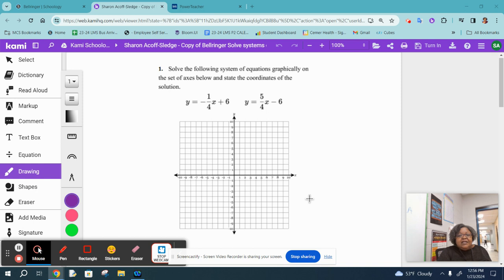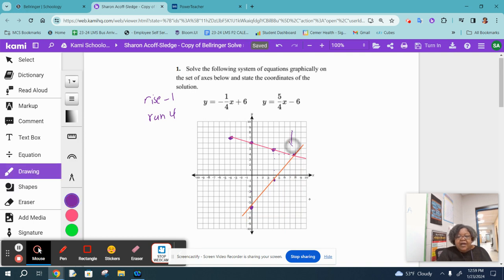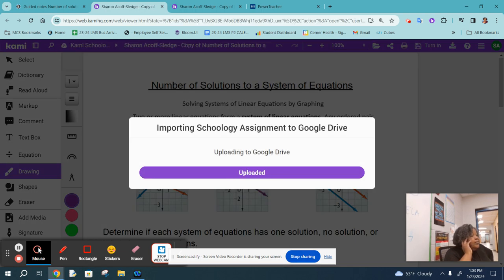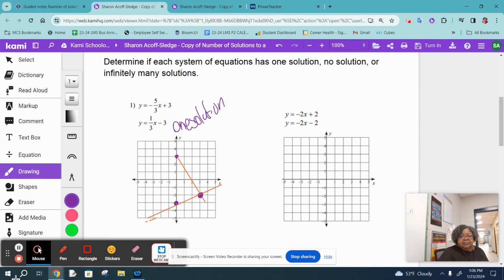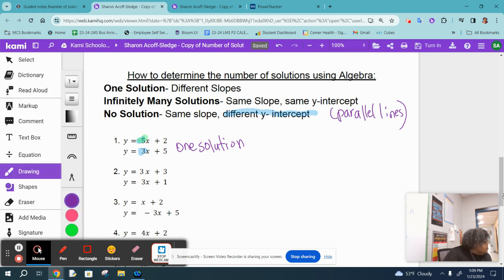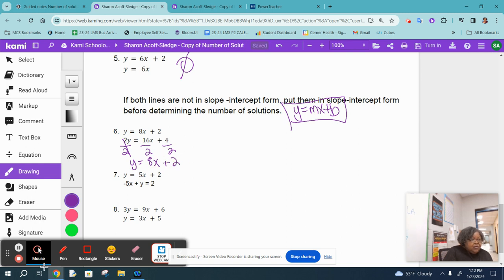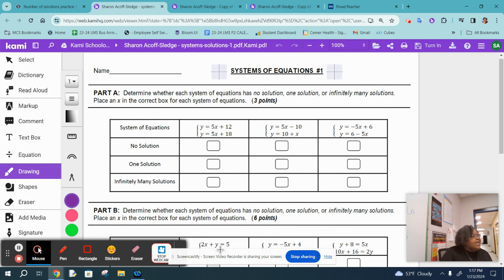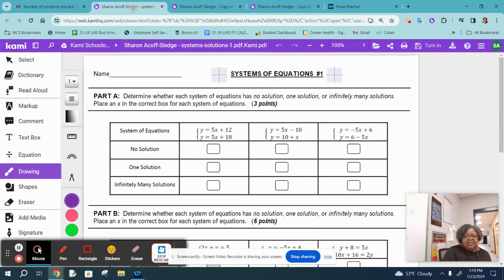Number of solutions to a system of equations